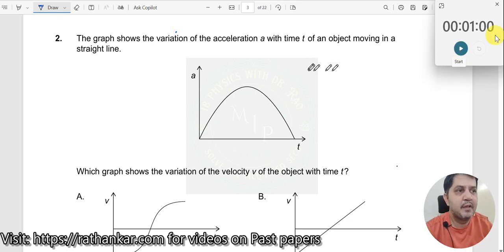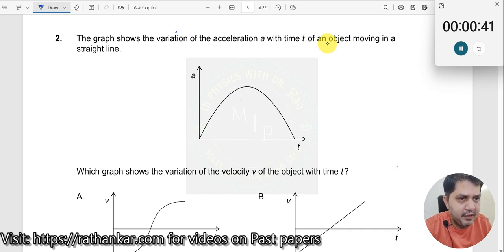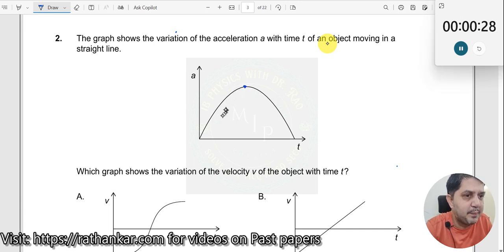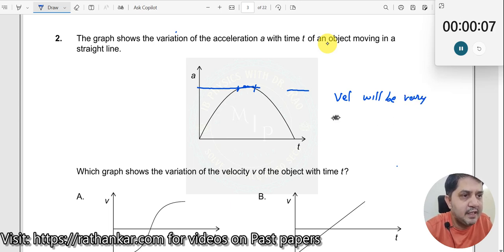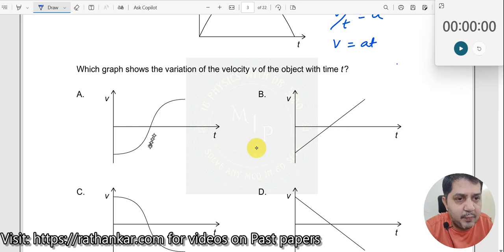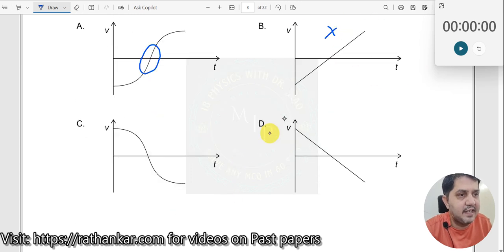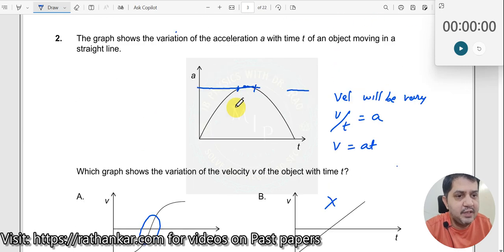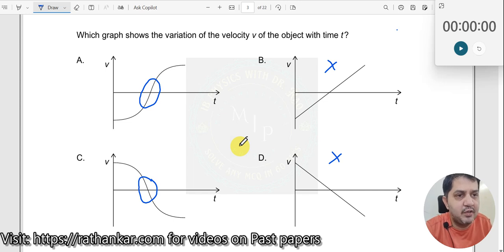2. The graph shows the variation of the acceleration a with time t of an object moving in a straight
The graph shows the variation of the acceleration a with time t of an object moving in a straight line. Which graph shows the variation of the velocity v of the object with time t?

In this video, we analyze a multiple-choice question from the IBDP Physics SL 2023 May Paper 1, TZ2 exam. This question examines your understanding of the relationship between acceleration and velocity through graphical interpretation. The graph presented is a sigmoidal curve that starts from t = 0 and returns to the x-axis, demonstrating a gradual increase followed by a plateau and then a gradual decrease in acceleration. The correct answer to this question is option A.
This problem is categorized as moderately challenging, as it requires a solid grasp of the concepts of motion, specifically the relationship between acceleration and velocity. Understanding how acceleration affects velocity graphically is crucial for students at this level, especially as they prepare for their IBDP examinations.
When an object is moving in a straight line, the acceleration indicates how quickly the object's velocity is changing. In this scenario, the sigmoidal shape of the acceleration graph indicates that the acceleration starts at a higher value, gradually decreases to zero at the midpoint of the time interval, and then becomes negative as time progresses. This means that the object initially speeds up rapidly, then maintains a constant speed before gradually slowing down until it eventually stops when it returns to the x-axis.
To visualize the solution, imagine how the velocity graph would mirror the behavior of the acceleration graph. As the acceleration decreases, the velocity will increase rapidly, reach a maximum, and then decrease as acceleration becomes negative. The resulting velocity graph will reflect these changes, showcasing how these two quantities are intertwined in the motion of the object.
This question incorporates various learner profiles outlined in the IBDP curriculum, including Inquirers, as it encourages students to explore concepts of motion and how they relate through graphical representation. It also promotes the development of Thinkers, as students must analyze the information presented in the graph critically. Additionally, students become Communicators when discussing their reasoning and findings, particularly in a collaborative learning environment.
By engaging with this question, you enrich your skills in analysis and interpretation, crucial competencies in physics and the broader scientific discipline. This question encourages deeper thinking about kinematics and enhances problem-solving abilities, making students better prepared for more complex challenges in the subject.
As you watch the video, I encourage you to pause and try to solve the problem yourself before seeing the solution. It is essential to develop your problem-solving skills by working through the concepts presented. If you find it challenging, don't worry! You can always come back to the explanation for further clarification.
Here are some inquiry questions that can help guide your understanding of this problem and encourage further exploration:
1. How does the sigmoidal shape of the acceleration graph influence the shape of the velocity graph?
2. What physical scenarios might create an acceleration graph that is sigmoidal?
3. How can understanding the relationship between acceleration and velocity help us predict the motion of objects in real-world situations?
4. What are some other examples of how acceleration affects velocity in different contexts, such as vehicles, sports, or natural phenomena?
Feel free to explore these questions as they will enhance your learning experience and deepen your understanding of the fundamental concepts in physics.

1. IB Physics Hub

2. My Linkedin Profile

3. My Facebook Profile

4. My Instagram Profile